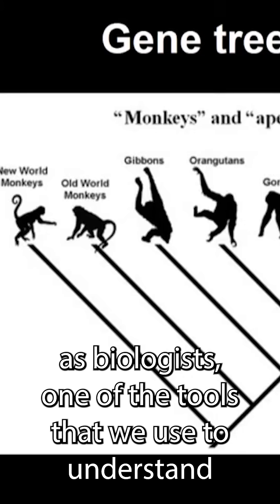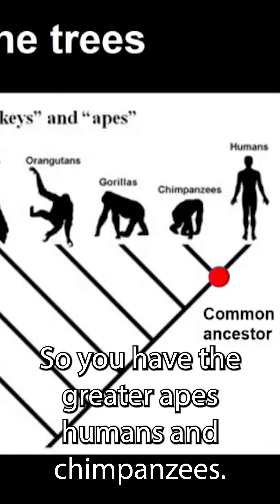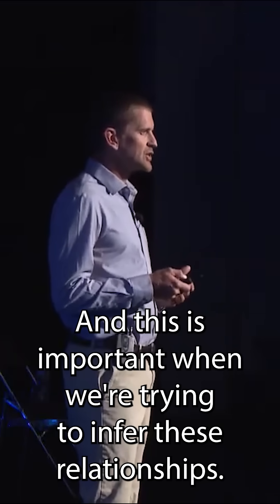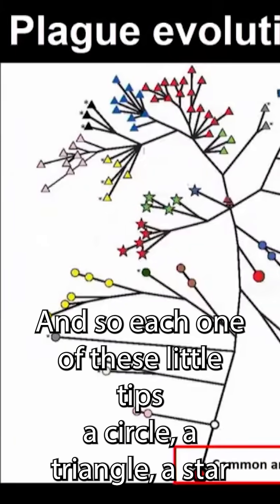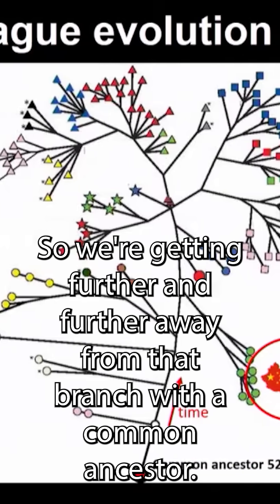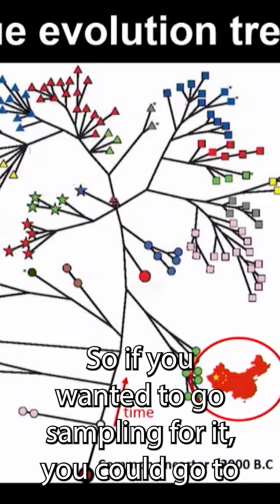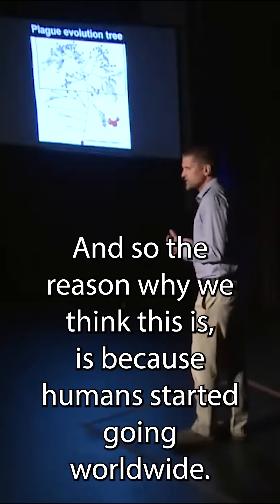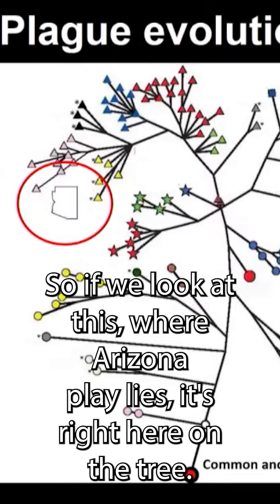Plague DNA proves that Humans brought it to North America and spread worldwide.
Jason Sahl, Assistant Professor and Assistant Director at the Pathogen and Microbiome Institute at Northern Arizona University, gives a SCI Talk titled Using Ancient DNA to Track Plague Across the World and Thousands of Years. Follow his story of tracing the plague using DNA to as far back as 7000 years ago and how it transformed to the Black Death and to the plague that is present in Northern Arizona today.

The 2017 SCI Talks were presented by Flagstaff Festival of Science (scifest.org), and supported by Flagstaff Arts Council, Coconino Center for the Arts, W. L. Gore and Associates, Peaks Audio Productions, and ECHO Productions.

Our Mission

Our Vision

The Plague is still with us. If not treated, mortality is 100%. Modern antibiotics are necessary.
Concerning implications of black-tailed prairie dog in Western US that carry Plague